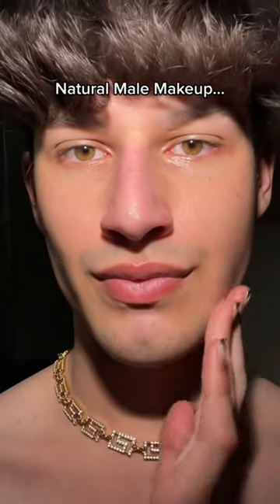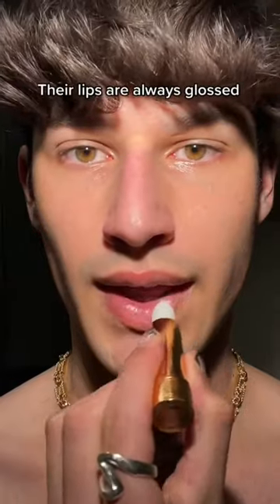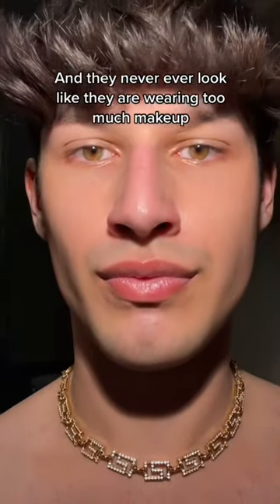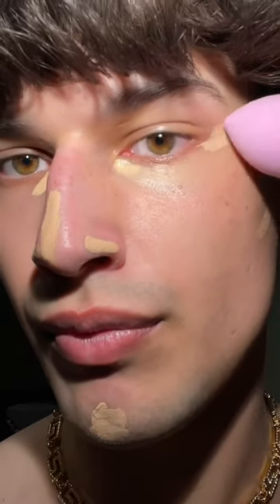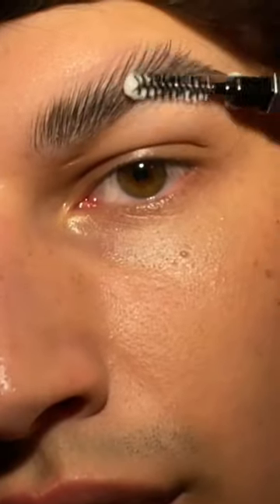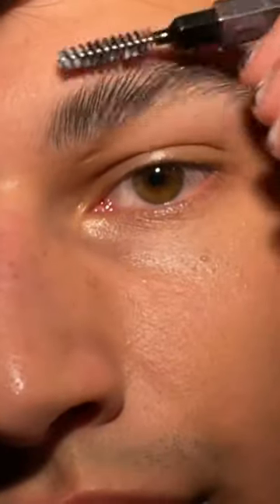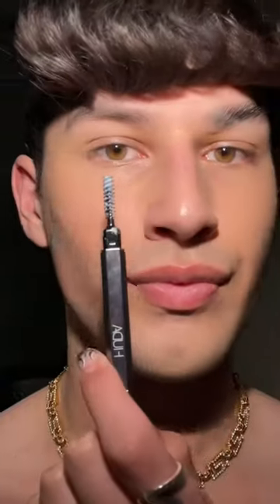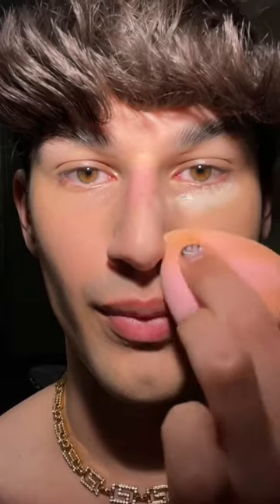Look at this finger blender!